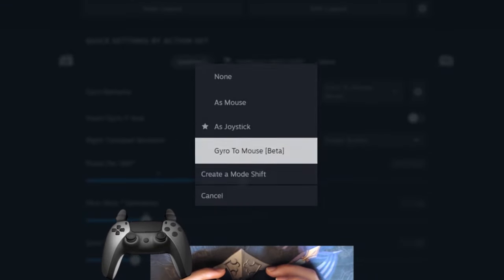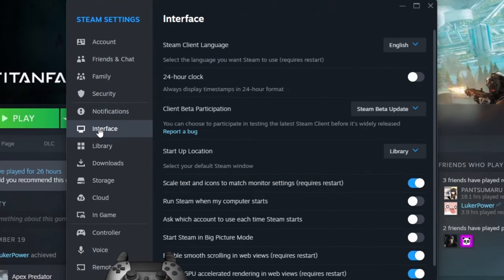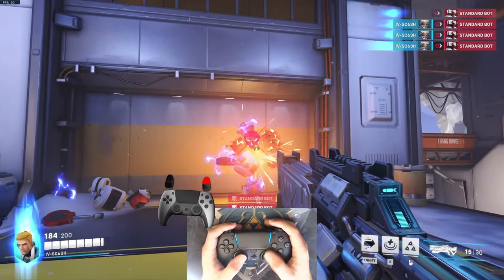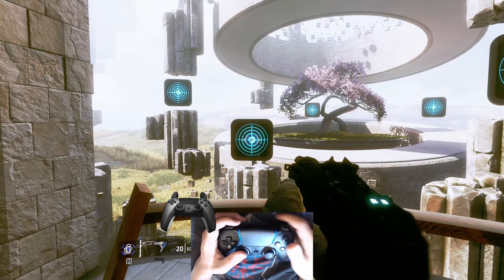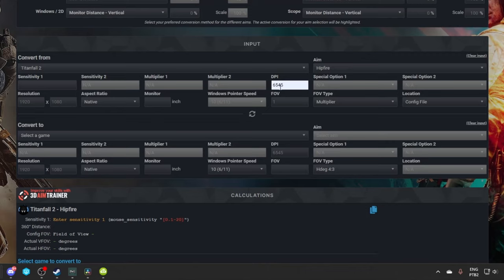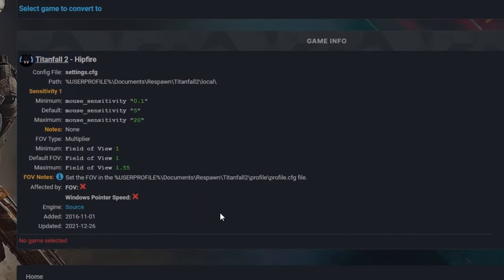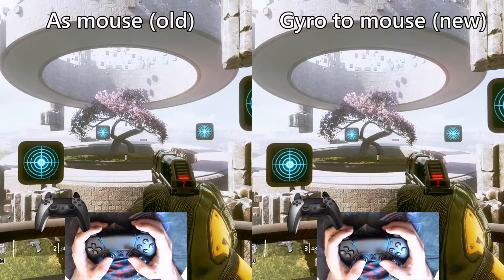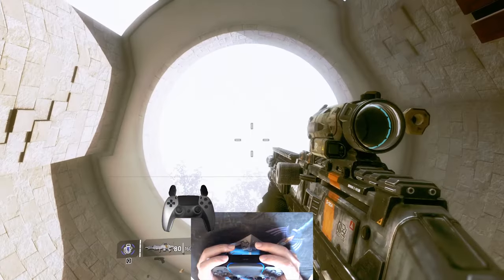How to Use Steam's NEW "Gyro to Mouse" mode!!! (New version in the description)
CORRECTIONS:
The "mouse-sensitivity.com" method isn't really consistent! As I mentioned in the video, it mainly relies on the game not having mouse acceleration and smoothing. But the real key is whether the game uses raw mouse input. To figure out if that's the case, you'll have to do a little bit of Googling (I suggest checking out If it turns out that's not the case, then you'll have to use the slower method to calibrate gyro/Flick Stick!

Steam added a new gyro mode called "Gyro to Mouse", it's a much-improved gyro mode that will replace the old gyro "As Mouse" mode, but how do you use it?

FAQ:
Q: Can gyro be used on consoles?
A: Yes, but it's only available on a limited list of games. If you want it for your favorite game, ask the developers about it.

Q: Can I use your configs on non-steam games?
A: Yes! Just change the name of the non-steam game to the steam ID of that game (that you can easily find on SteamDB), and you'll have access to all community configs. If the steam overlay doesn't work, try using a program called GLOSSI.

Q: Can gyro emulate the right analog stick?
A: It can, but it's not ideal. My configurations all emulate a mouse, unless stated otherwise.

Q: When I press the “home” button in-game, nothing happens. (PC only)
A: make sure that the drivers of your controller are active by going to: Steam, Settings, Controller, enable Steam Input for the controller that you are using.
Also, activate “Use Big Picture Overlay when using a controller” by going to Steam, Settings, In-Game.